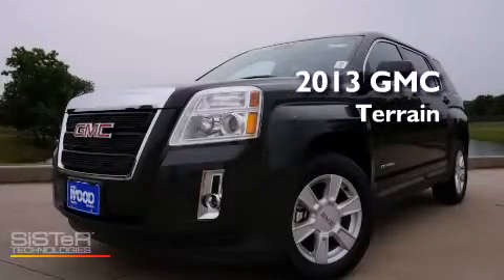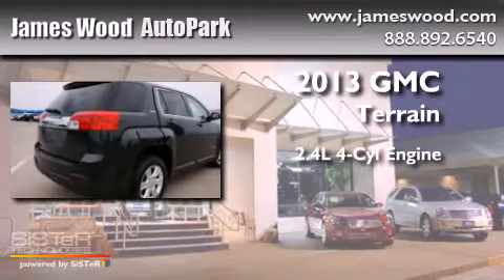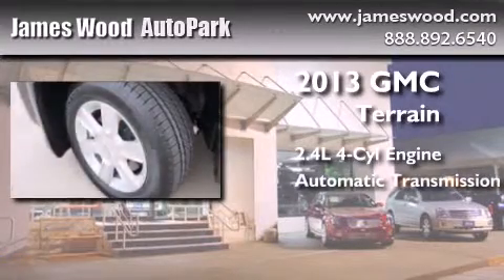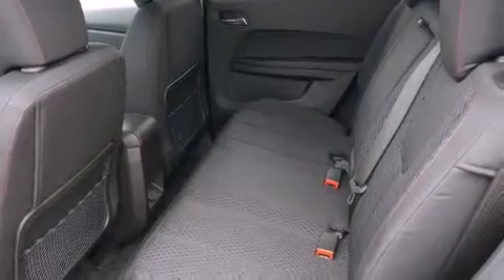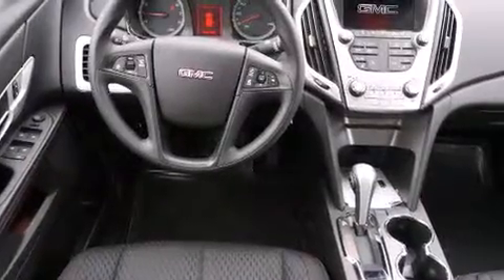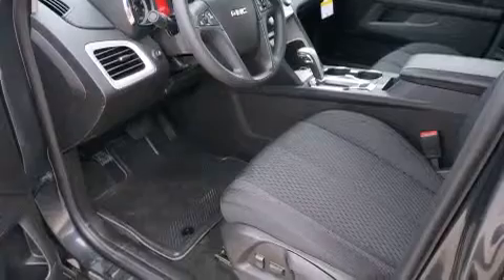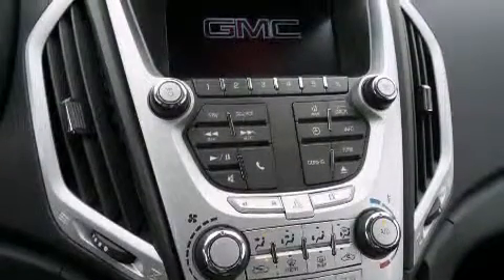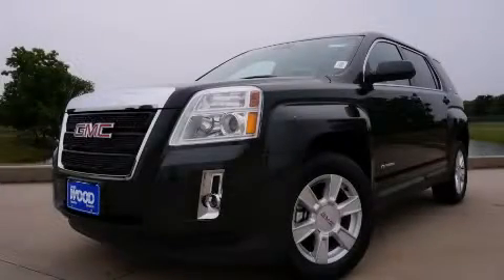2013 GMC Terrain Denton TX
We've been honored to serve the Denton TX area , we promise that your experience at our dealership will exceed your expectations ! Year : 2013 Make : GMC Model : Terrain Engine : 2.4L 4 Cyl. Direct Injection Trans . : 6-Speed Automatic Exterior : Ashen Gray Metallic Miles : 10 Stock : 232813 James Wood Autopark I35E South Denton , TX 76205 Welcome to James Wood - your source for quality new and used cars from Buick , Cadillac , Chevrolet , GMC , Hyundai , and Pontiac . With two north Texas locations to serve you - Decatur and Denton - our new and used car sales force is ready to assist with your next new or used car purchase . We have a large inventory of new and used cars ready for delivery today . Proudly serving the Dallas and Fort Worth Metroplex ! The James Wood Auto Group's business philosophy is to provide our customers with quality Chevrolet , Pontiac , Hyundai , Buick , GMC , and Cadillac cars , trucks and SUVs , but also provide great value and service . We are celebrating 30 years in the automotive business in the Dallas - Ft . Worth , Texas area , and it is our policy to treat every visitor that enters our Chevy , Pontiac , Buick , GMC , Hyundai , and Cadillac dealership doors as an honored guest without exception . The bottom line is we work hard every day to provide a friendly and professional sales experience for the car or truck buyer , quotes Mr . Wood . Every customer deserves that and we guarantee that you'll find it at the James Wood dealerships . 2013 GMC Terrain Denton TX